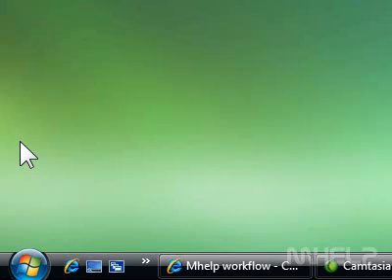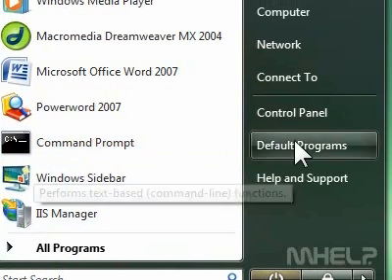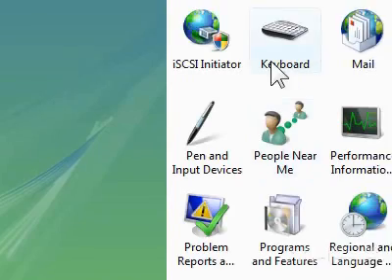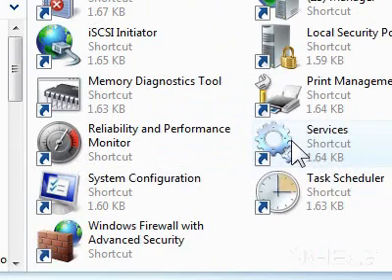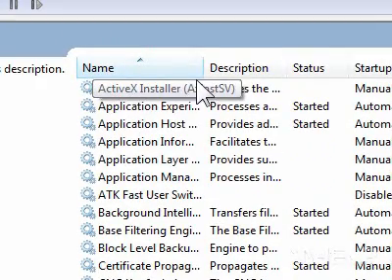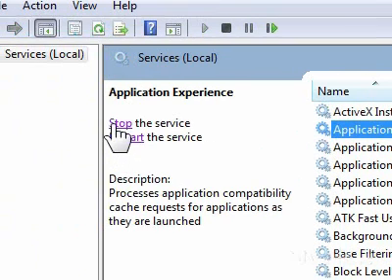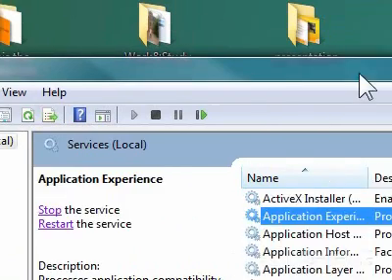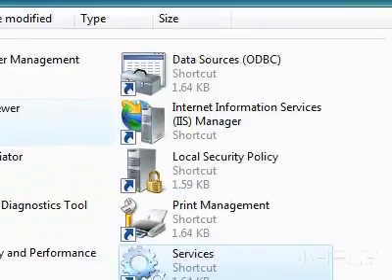How to start or stop Windows services